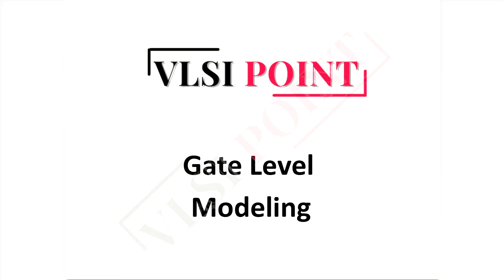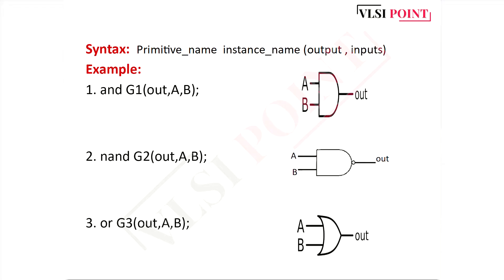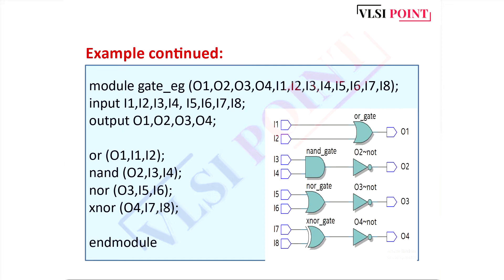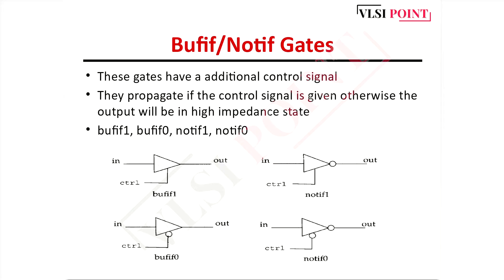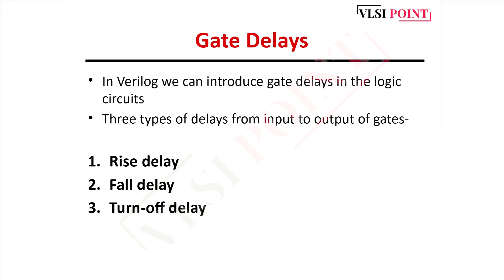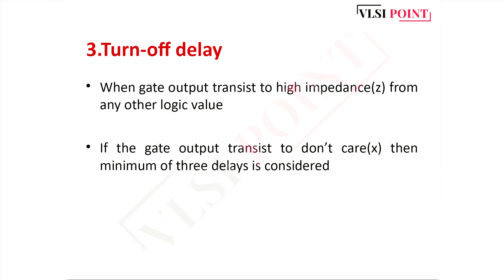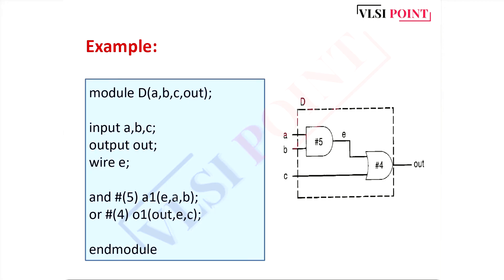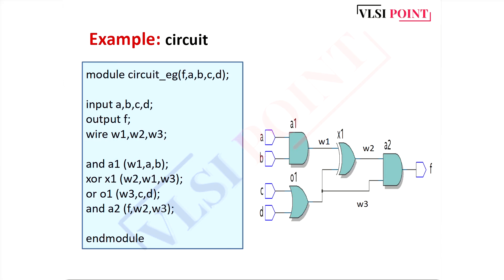Gate Level Modeling | #11 | Verilog in English | VLSI Point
Join our Telegram group for more discussion and get some outstanding materials for exams and interviews along with job/internship opening update

Verilog has predefined inbuilt gate primitives. It is the lowest level of abstraction. All logic gates can be implemented using these gates-

1. Basic gates (And/Or , Buf/Not)
2. Bufif/Notif gates

And/Or Gates:

It has One scalar output and multiple scalar inputs. Output of a gate is evaluated as soon as one of the input changes. The and/or gates available in verilog are:

and  gate
or  gate
xor gate
nand gate
nor gate
xnor gate

Buf/Not Gates:

These gates have one scalar input and one or more scalar outputs.

Bufif/Notif Gates:

These gates have a additional control signal. They propagate if the control signal is given otherwise the output will be in high impedance state.

bufif1
bufif0
notif1
notif0

Gate Delays

In Verilog we can introduce gate delays in the logic circuits.
Three types of delays from input to output of gates-

1. Rise delay
2. Fall delay
3. Turn-off delay

Data types in Verilog | #5 | Introduction | Verilog in Hindi | VLSI Point